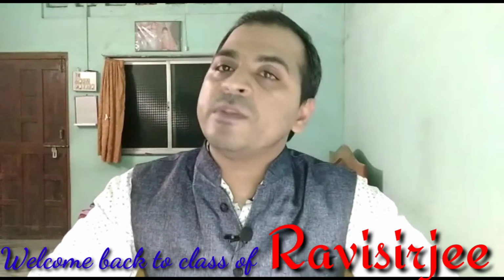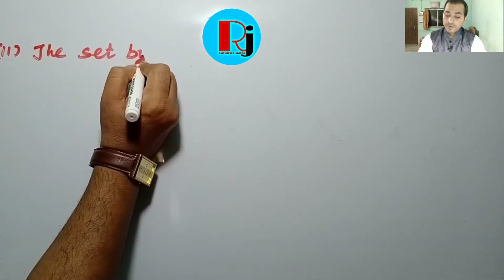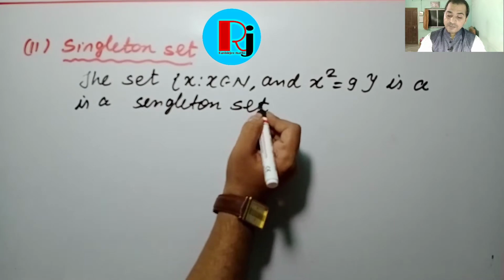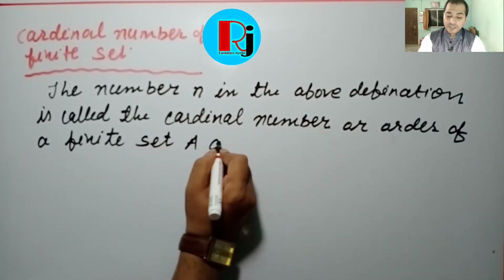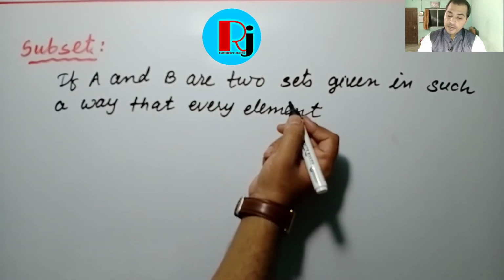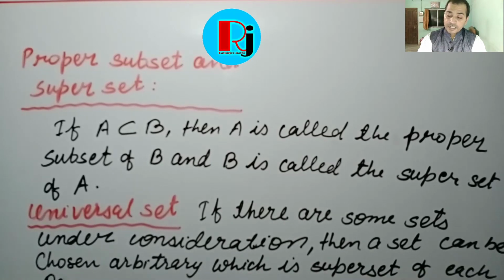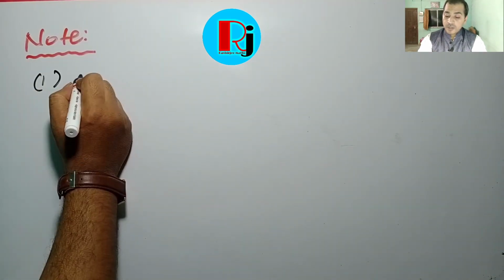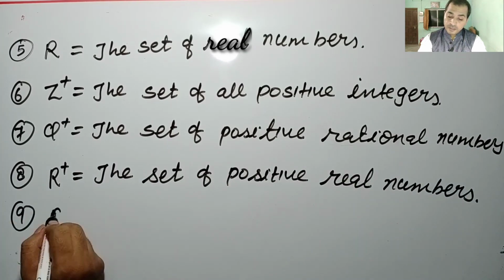Std : 11Maths ll Ch : 01 Sets(Set theory) ll Topic : Basic concepts of set theory ll Episode no: 01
Hello students,
    In this video lecture I have explained about basic concepts of sets their types and representation

Topics inclueded:
1. Kinds of sets
2.kinds of interval
3.set of numbers